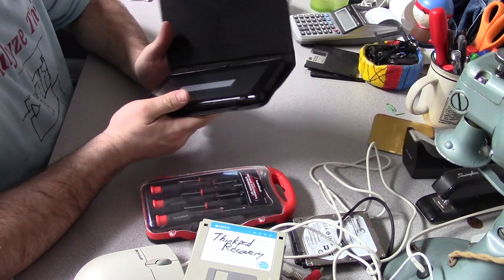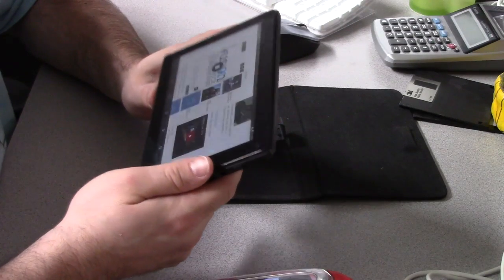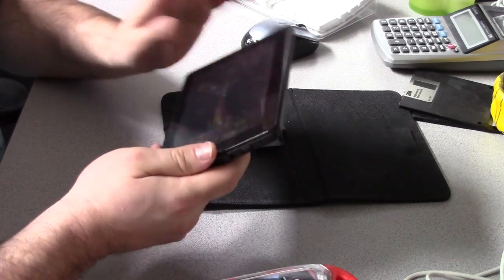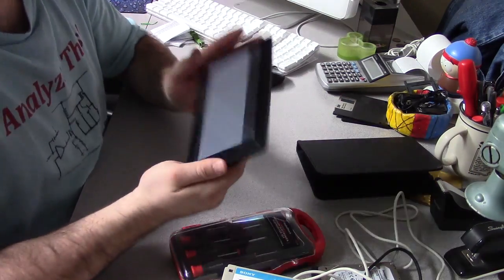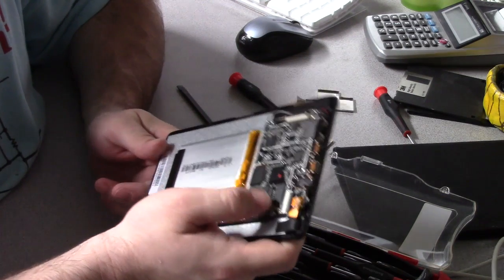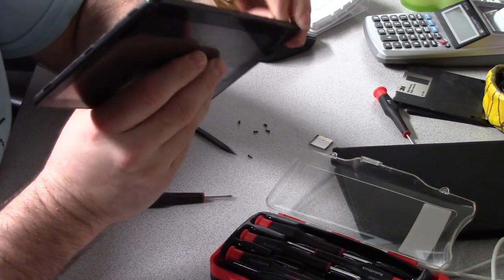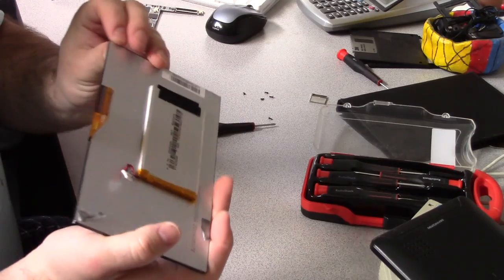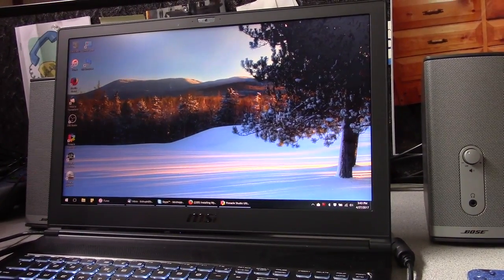What's Inside Of A $28 RCA Voyager Android Tablet?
Was going to keep this until the WiFi card failed...